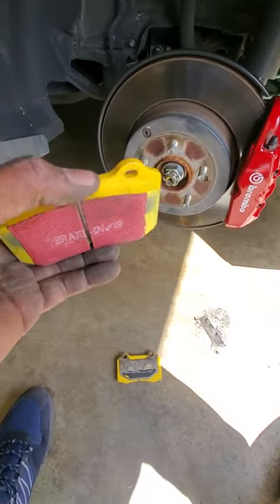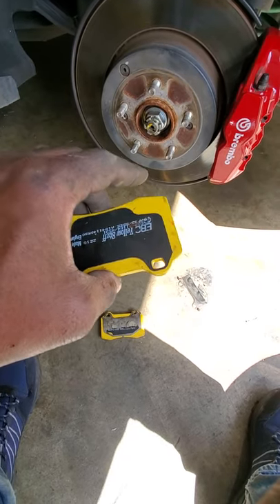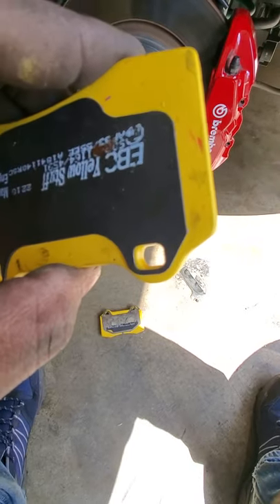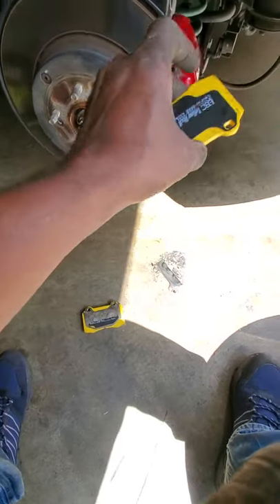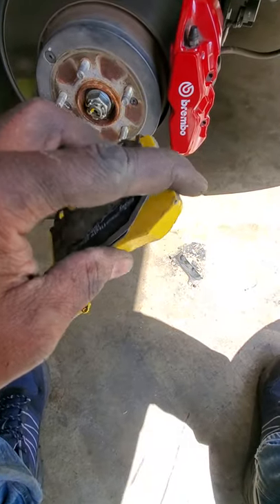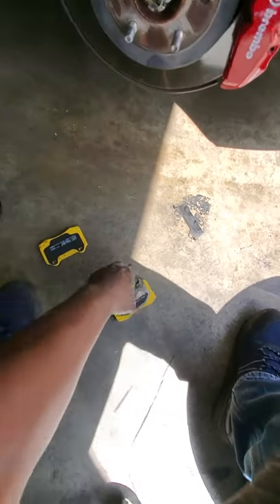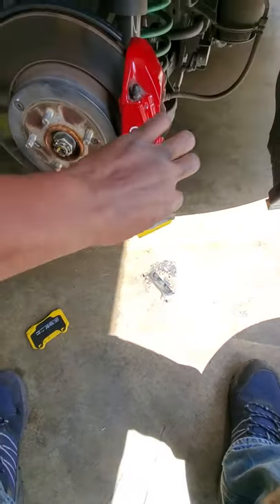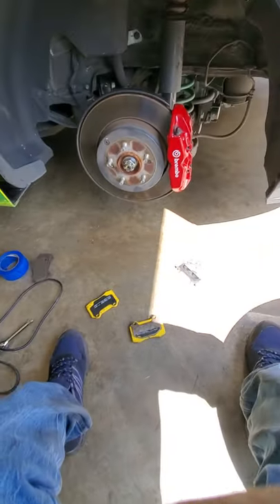Genesis coupe Ebc yellow stuff brake pad fitment issue fix!! (Brembo)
Here is a short clip of me showing the small fitment issue that I had with my EBC yellow stuff brake pads for the rears!  This is off of my 2014 Hyundai Genesis coupe 3.8 ultimate with the brembo brake package.